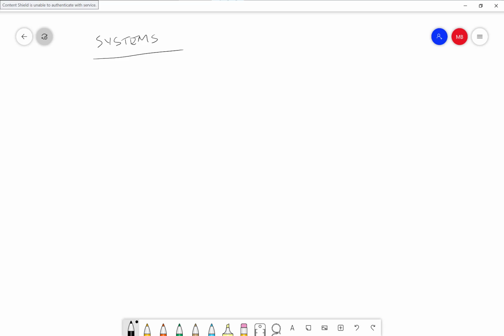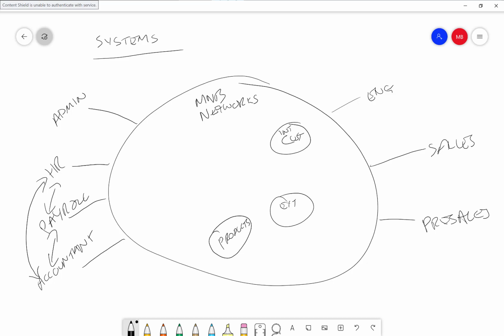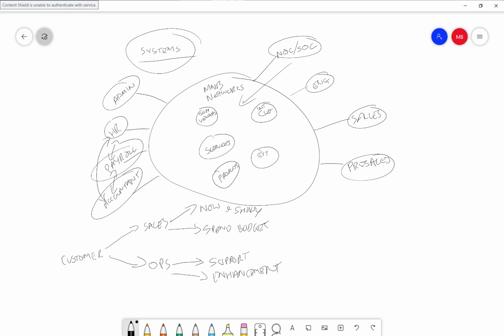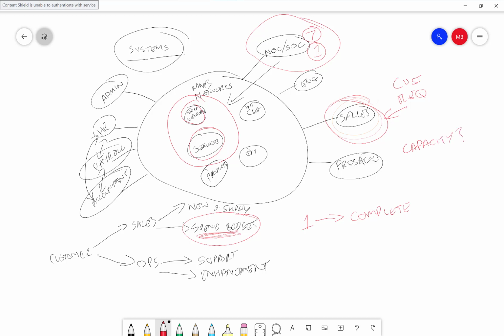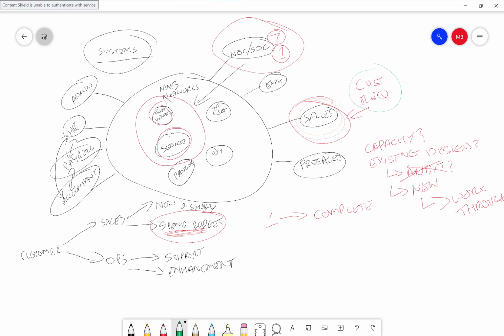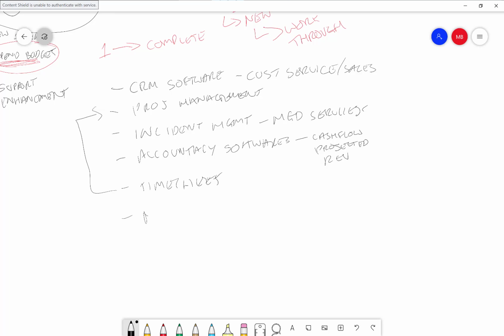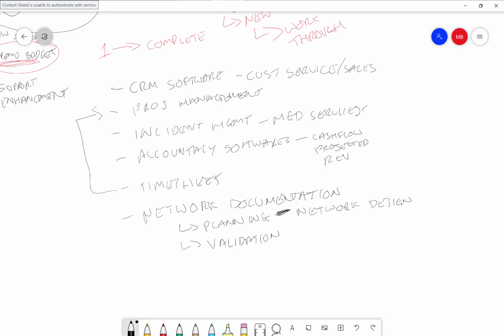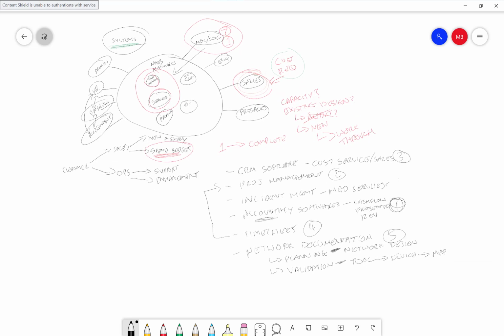Network Systems 21st Dec 2021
This video introduces the types of systems required to run a network and security professional services organisation.

Ranges from incident management software to CRMs and everything in between.

Presented by Malcolm Booden, the owner of MNB Networks Ltd who provide both IT network / security consulting and network design training services to large global clients in the service provider and enterprise space.